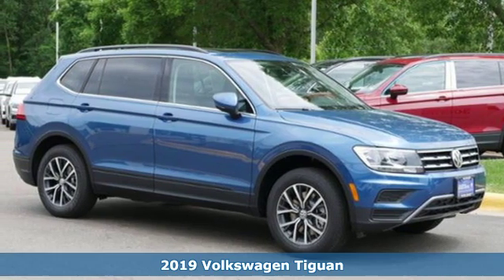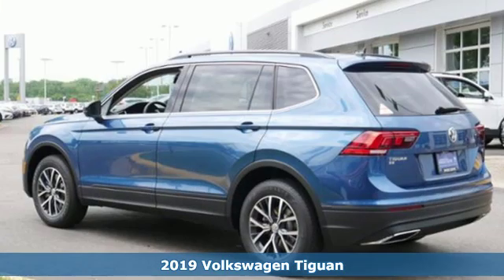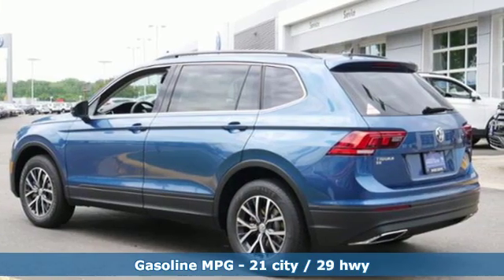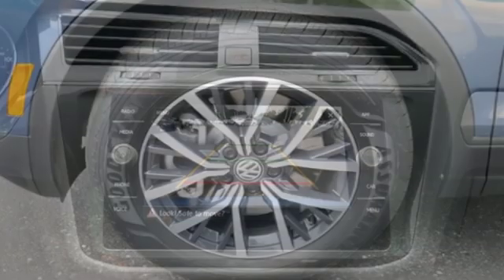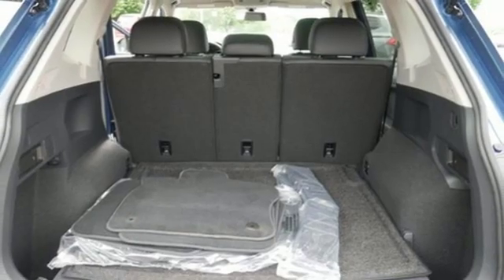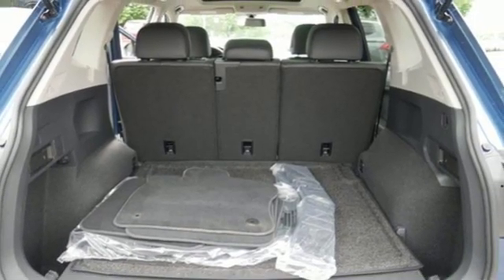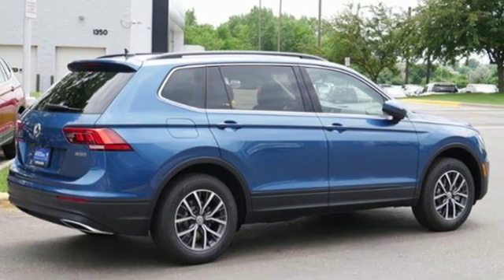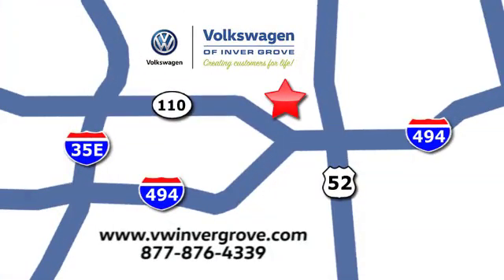New 2019 Volkswagen Tiguan Saint Paul MN Minneapolis, MN #91570 - SOLD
Year: 2019
Make: Volkswagen
Model: Tiguan
Trim: 2.0T SE 4MOTION
Engine: 121 L 4 Cyl. Cyl.
Transmission: 8-Speed Automatic with Tipt
Color: Silk Blue Metallic
Interior: TITAN BLACK LEATHERETTE
Stock #: 91570
VIN: 3VV2B7AX0KM128067
AMERICAS BEST WARRANTY PLUS LIFE TIME POWERTRAIN WARRANTY, AWD, ALL WHEEL DRIVE, APPLE CAR PLAY, ANDRIOD AUTO, REARVIEW CAMERA SYSTEM, BLUETOOTH, INTELLIGENT CRASH RESPONSE SYSTEM, BLIND SPOT TECHNOLOGY, HEATED SEATS, PREMIUM WHEELS, MOONROOF, SUNROOF, PANORAMIC MOON ROOF, PUSH BUTTON START, FORWARD COLLISION WARNING, USB PORTS, SIDE MIRROR TURN SIGNALS, 2 SMART KEYS WITH REMOTE, AWD, Extended Range Remote Engine Start, Panoramic Sunroof Package. Silk Blue Metallic 2019 Volkswagen Tiguan 2.0T SE 4Motion AWD 8-Speed Automatic with Tiptronic 2.0L TSI DOHCbrbrAt Volkswagen of Inver Grove we create customers for life by offering a Pro Certified Lifetime Warranty on this car. We also include your first oil change for FREE!! Recent Arrival! 21/29 City/Highway MPGbrbrbr*America's Best Warranty Claim Disclaimer - It is important to note that the America's Best Bumper-to-Bumper Limited Warranty phrase is a claim 6 years/72,000 miles (whichever occurs first) New Vehicle Limited Warranty on MY2018 and MY2019 VW vehicles, excluding e-Golf. Claim based on manufacturers' published data on length and transferability of car and SUV Bumper-to-Bumper/Basic warranty only. Not based on other separate warranties. See owner's literature or dealer for warranty exclusions and limitations. **Our Best Price includes all applicable rebates and incentives from VW. May require financing with VW Credit. May not include possible Dealer installed accessories. Tax, title license extra.

Address:
1325 50th Street East